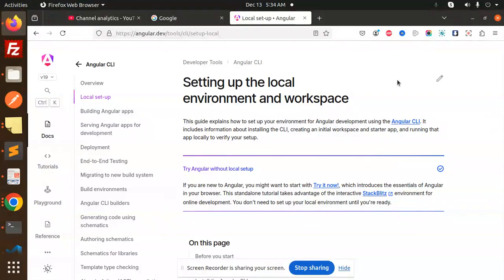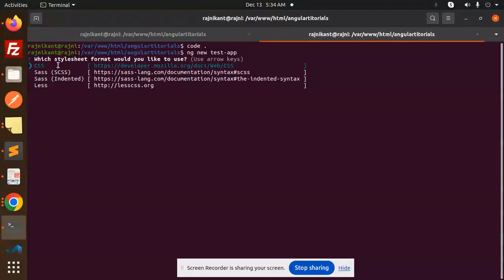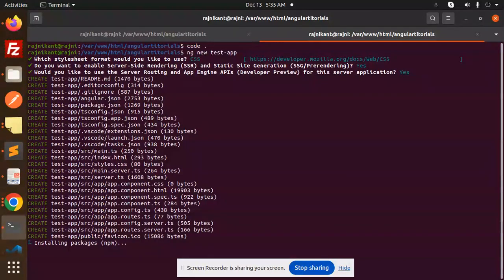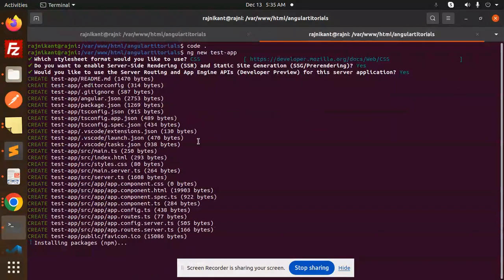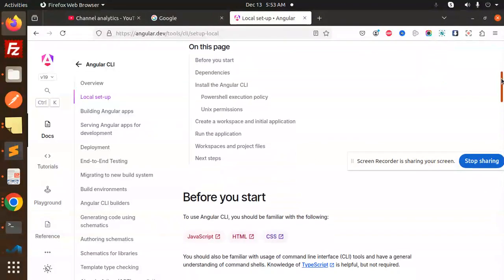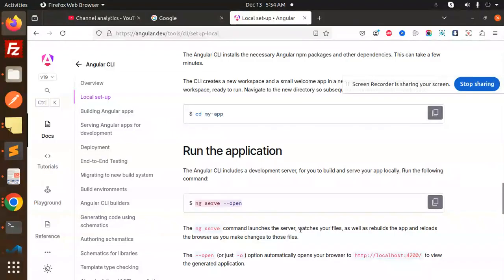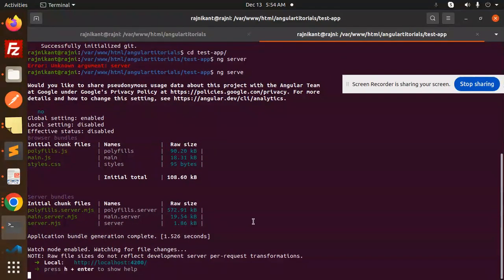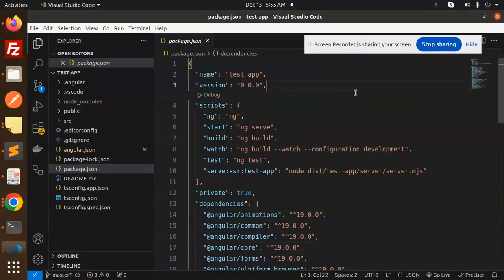#3 🔥 Angular 19 Tutorial: How to Create an Angular 19 Project from Scratch 💻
Ready to dive into Angular 19? 🚀 This tutorial will guide you through the process of creating an Angular 19 project from scratch. Whether you’re a beginner or looking to upgrade your skills, this video covers everything you need to know.

In this step-by-step guide, we’ll walk you through:
✅ Setting up your development environment with Node.js and Angular CLI.
✅ How to create a new Angular 19 project using the command line.
✅ Essential steps to configure and start your Angular application.
✅ Best practices to ensure your project runs smoothly from the start.

Start building your own Angular projects today and take your web development skills to the next level! 🌟

🔥 Angular 19 Tutorial: How to Set Up an Angular Project from Scratch
📦 Create an Angular 19 Project Easily: Step-by-Step Tutorial
🚀 Getting Started with Angular 19: How to Build Your First Project
📘 Angular 19 Project Setup: A Beginner's Guide to Creating an App
🎨 Learn Angular 19: Setting Up a New Project from the Ground Up
🖥️ How to Start an Angular 19 Project: A Comprehensive Tutorial
🚧 Building an Angular 19 Project from Scratch: A Step-by-Step Guide
📂 Angular 19 Project Creation: Your Complete Setup Tutorial
🔧 Setting Up Angular 19: A Beginner's Introduction to Project Setup
📚 Angular 19 Tutorial: Step-by-Step Instructions for Project Setup
🖥️ Creating an Angular 19 App: The Ultimate Setup Tutorial
🚀 Angular 19 Project Basics: How to Create Your First Angular App

Nest